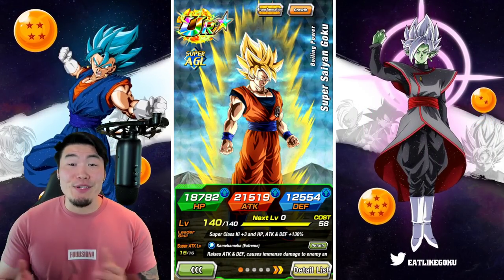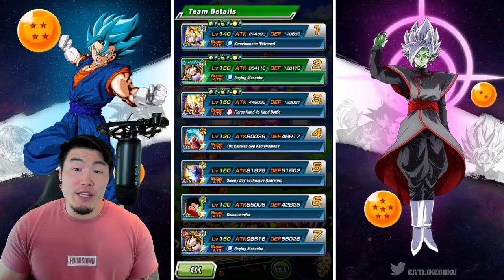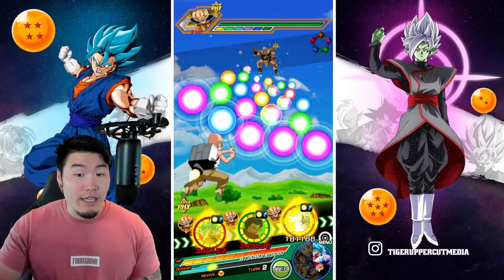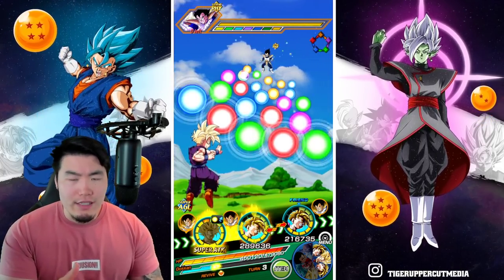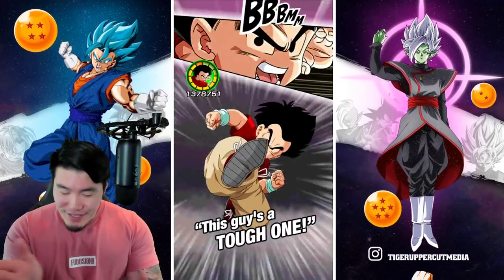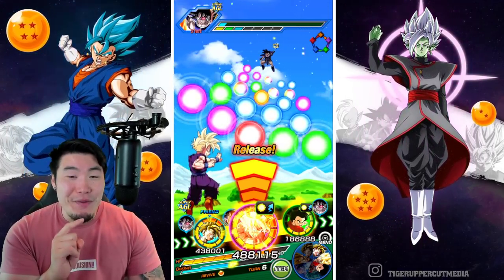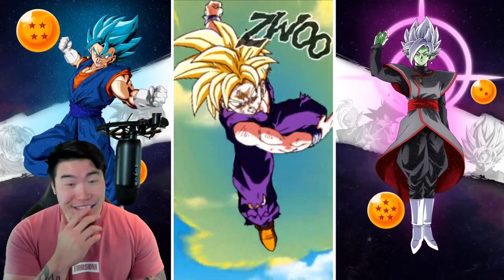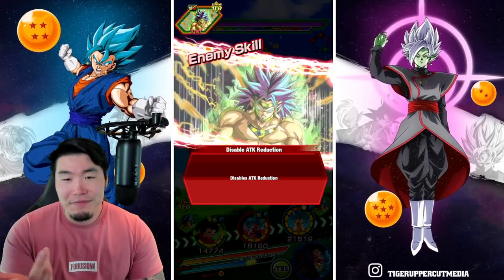THEY CREATED A MONSTER! 100% EZA Transforming Goku Showcase (DBZ Dokkan Battle)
Come check out AGL Transforming Goku's INSANELY impressive Extreme Z-Awakening!